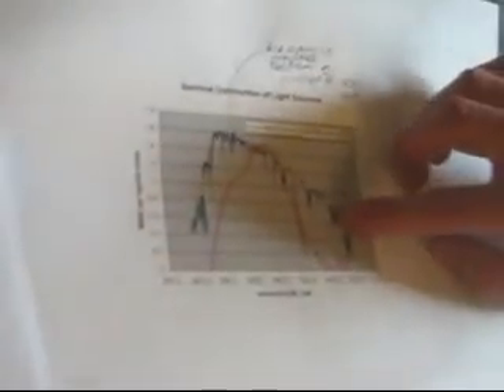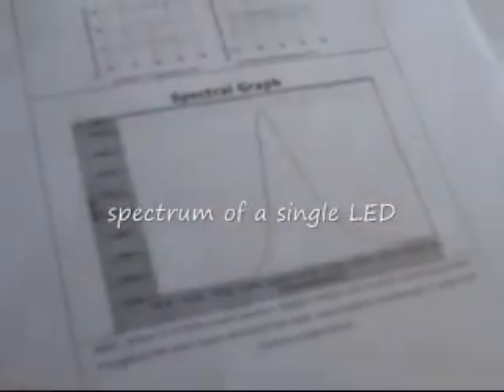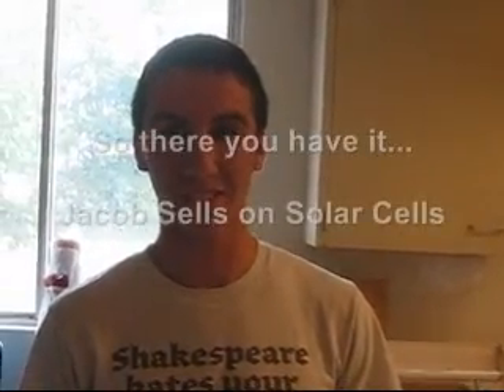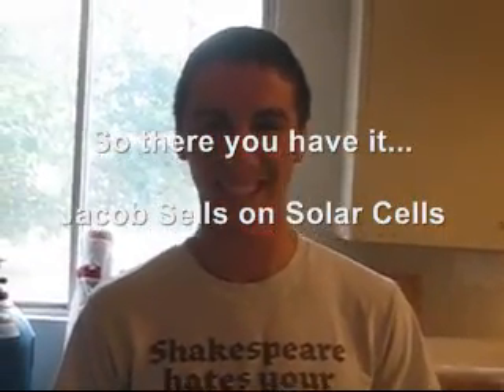Simulating Sunlight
Jacob explains how he is trying to make a light source to simulate AM1.5, the standard radiometric profile of sunlight, in order to properly test new solar cells that he created.  He recently coauthored an article in the Journal of Physical Chemistry C. You can read about it by clicking